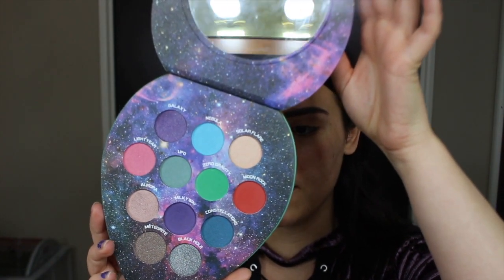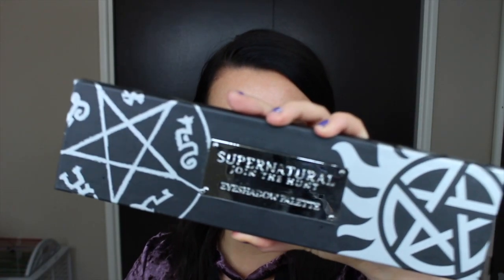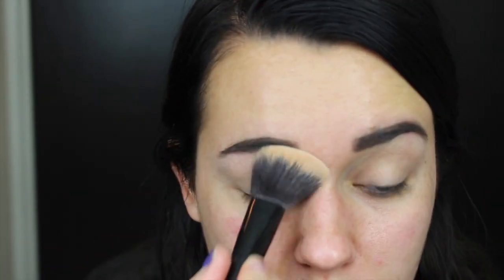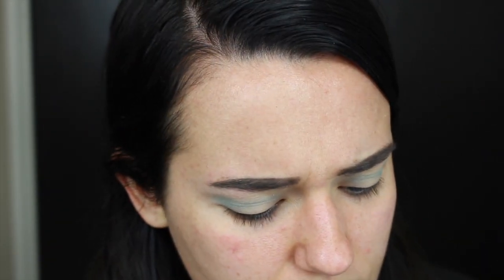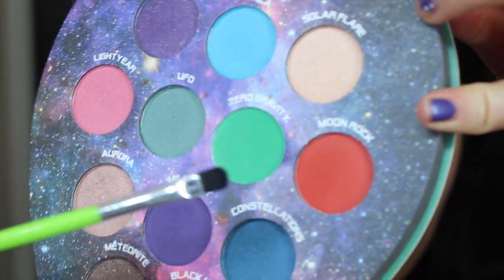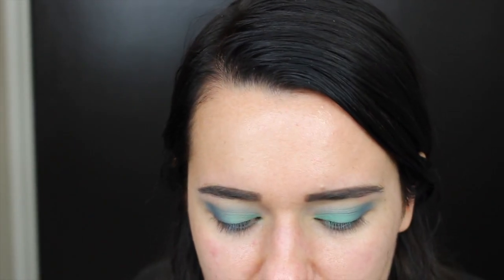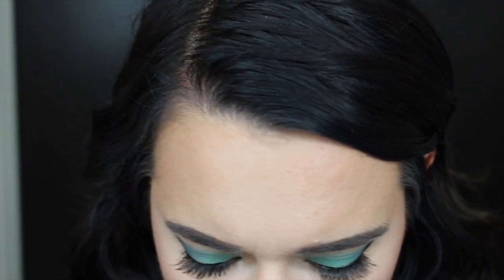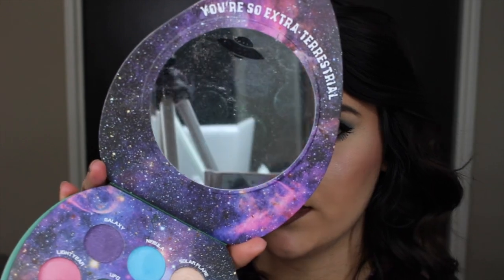Alien Eyeshadow Palette?! Review, Demo, and Swatches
Hey guys! Only a couple more Hot Topic videos for right now I promise! I just found a bunch of cool stuff there and wanted to share it all!
@crueltyfreebyme makeup Instagram and Twitter
@sarah_supen personal twitter and personal instagram
@sarah_sup on snapchat